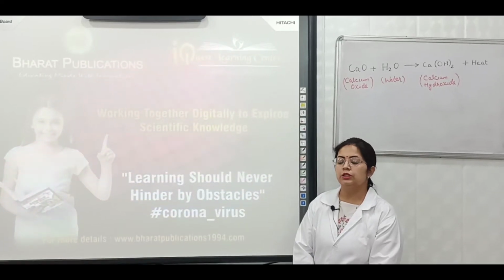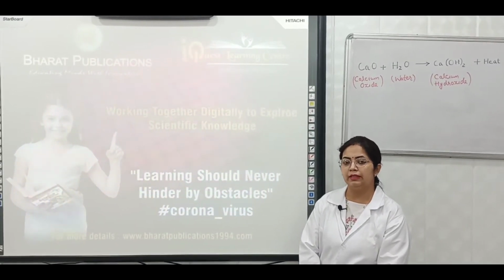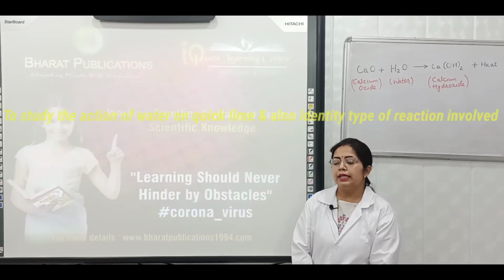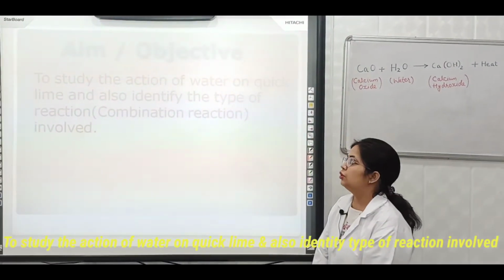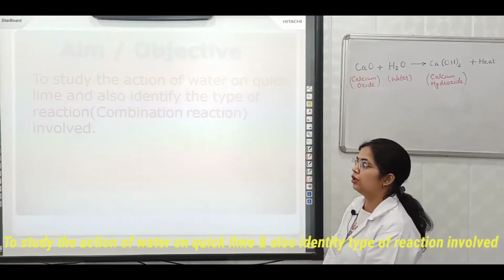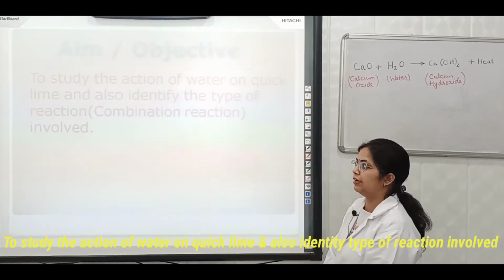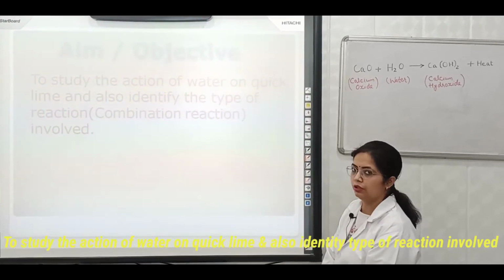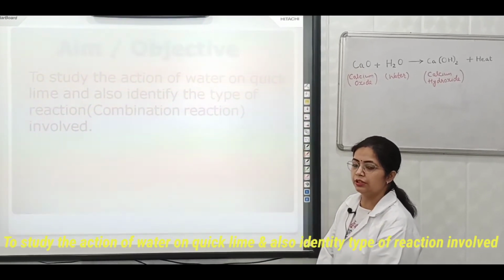Study the action of water on quick lime.Class-10# Chemistry Practical# NCERT Based.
To study the action of water on quick lime and also identify the type of reaction (Combination reaction) involved.